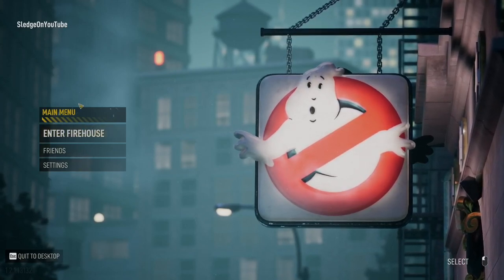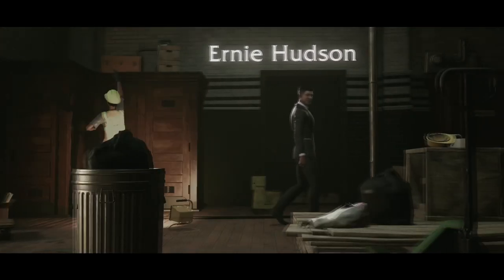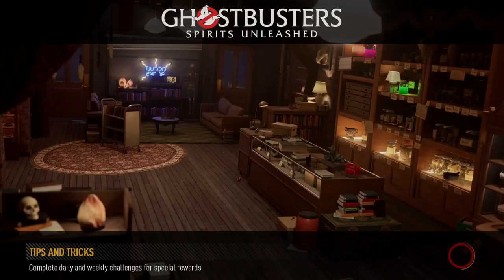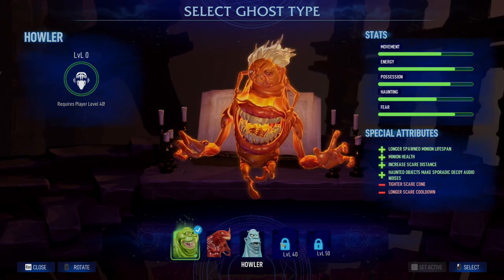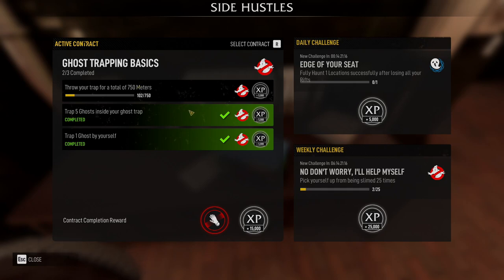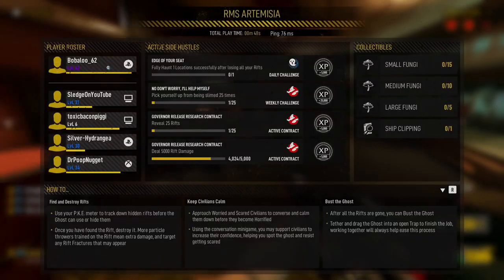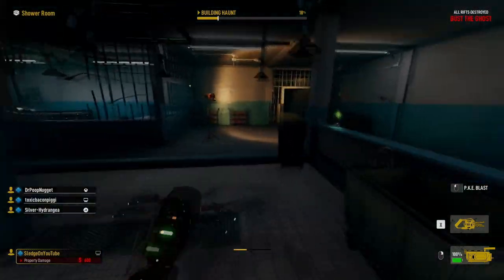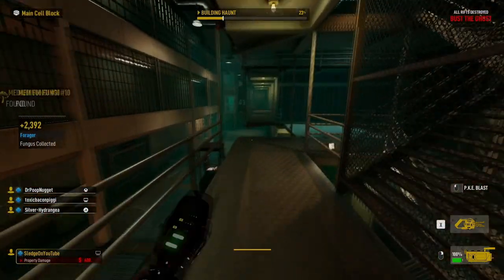Before You Buy | Ghostbusters: Spirits Unleashed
Sledge gives the full breakdown of everything you should know about Ghostbusters: Spirits Unleashed BEFORE you buy!